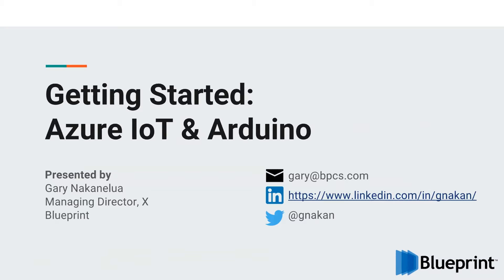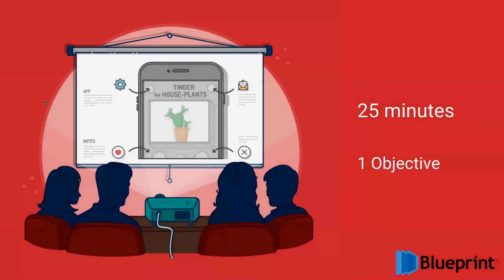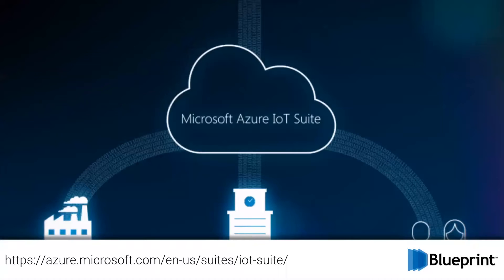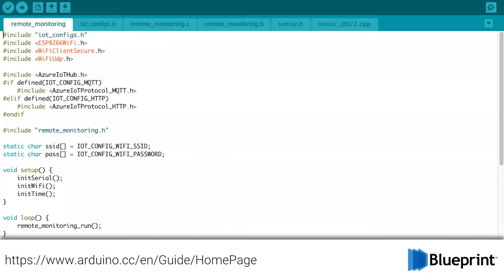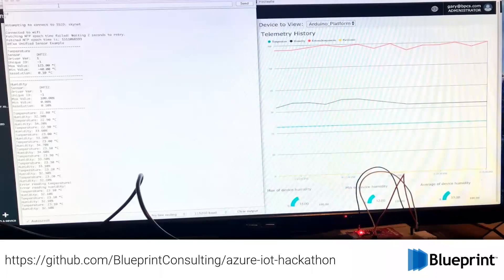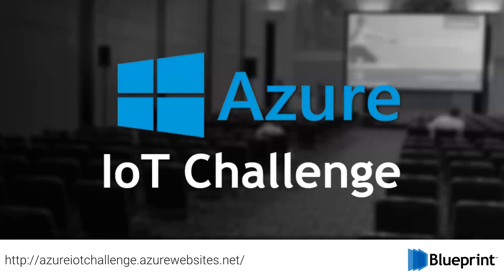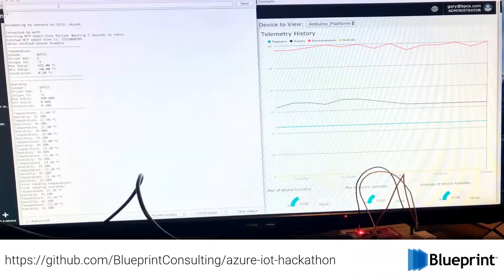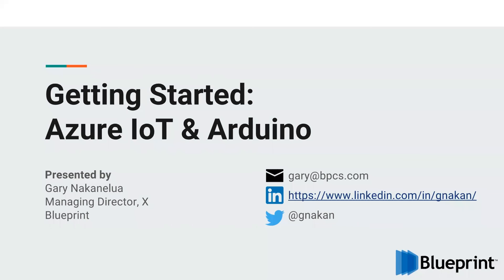Webinar - Getting Started: Azure IoT and Arduino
Hosted by Gary Nakanelua, Managing Director of X.

Find out more about our webinar series by visiting the Events section of our